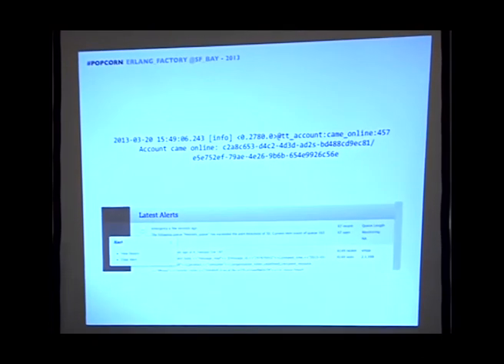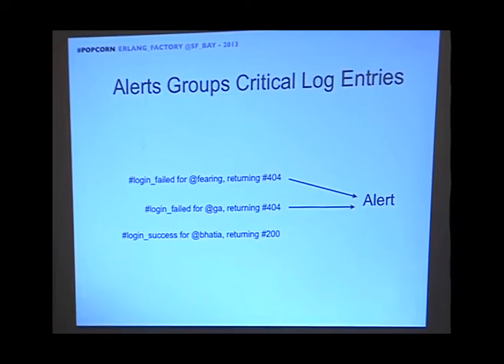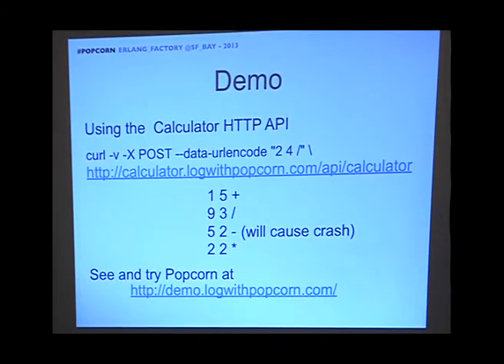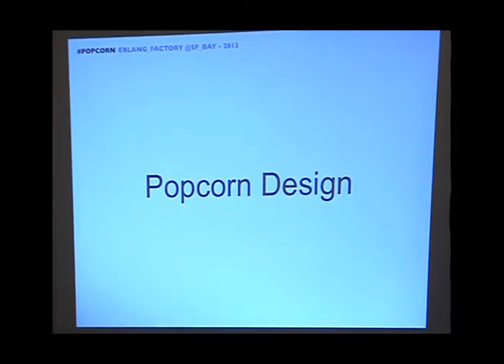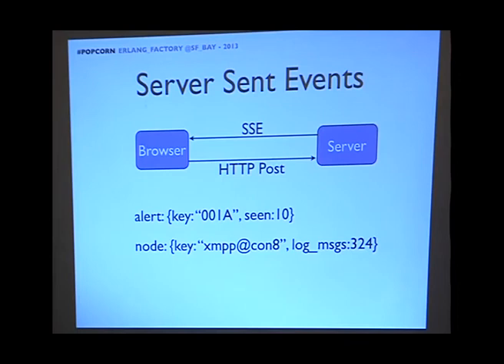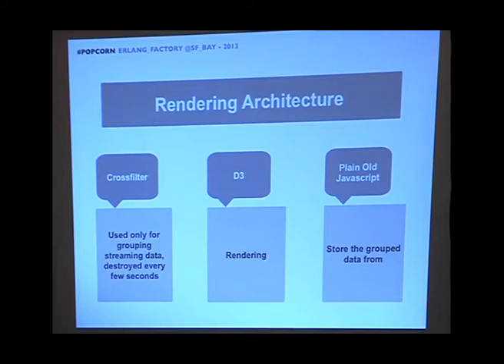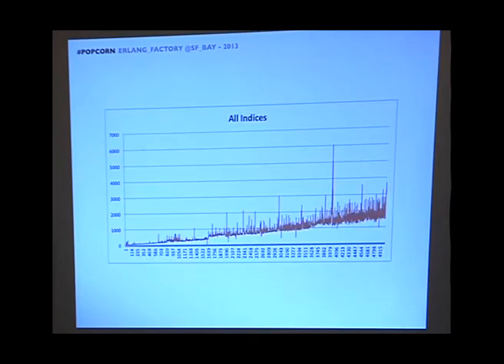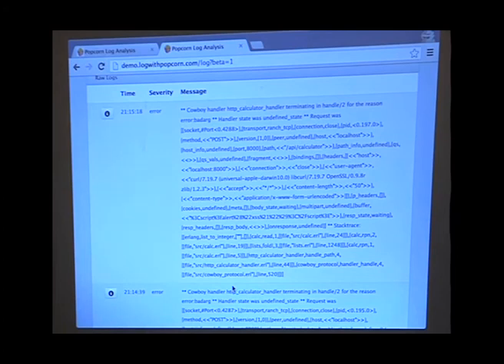Realtime Logging: Alerts, Hashtags and Live Log Feeds - Martin Hald, Marc Campbell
Popcorn is a cool new open source monitoring and logging platform that can provide the data needed to find and fix problems in a production environment. By incorporating live alerting, consolidated streaming, topics and @identities into logging, Popcorn is able to take the power of server logs to a whole new level.